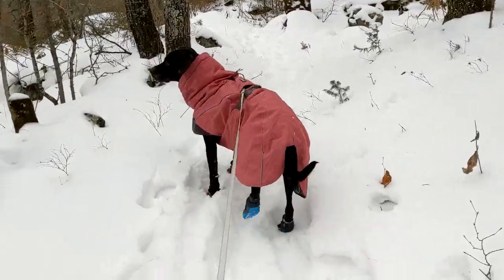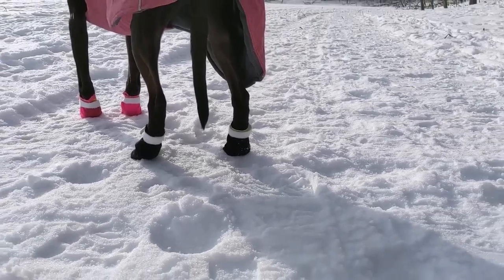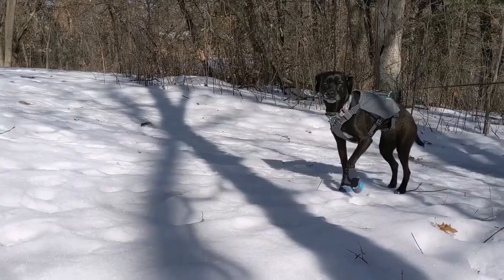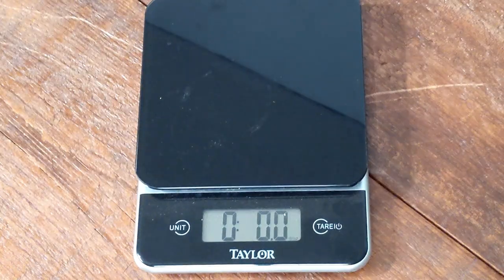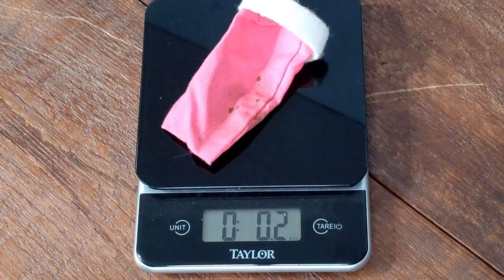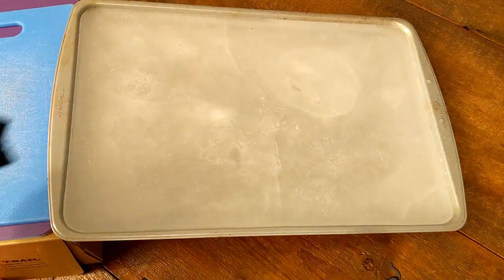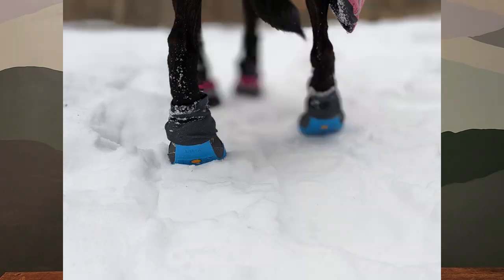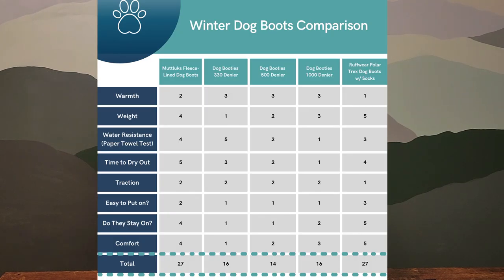Finding the Best Winter Dog Boots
Glia and I have been on a hunt to find the best winter dog boots, so we decided to put a few different styles to the test. This video compares DogBooties.com dog boots, Muttluks Fleece-lined Boots, and Ruffwear Polar Trex Boots (plus the Bark n' Boots socks).

We tested each boot for warmth, weight, water resistance, how long they take to dry out, traction, how easy they are to put on, how well they stay on, and overall comfort. Start watching to find out which boot came out as the winner in this comparison.

Links to purchase dog boots can be found below.